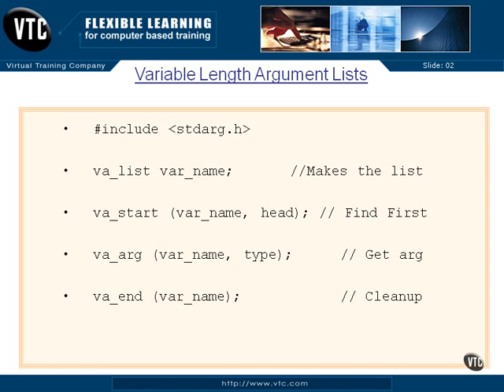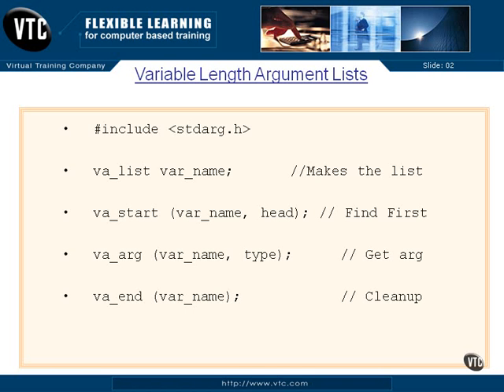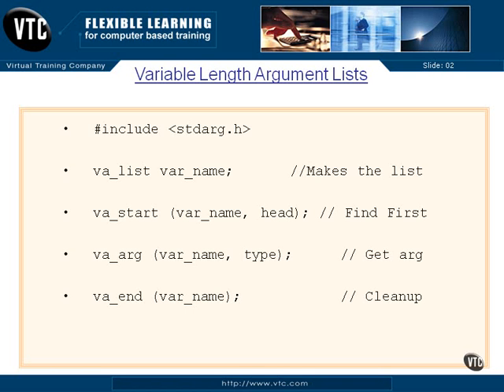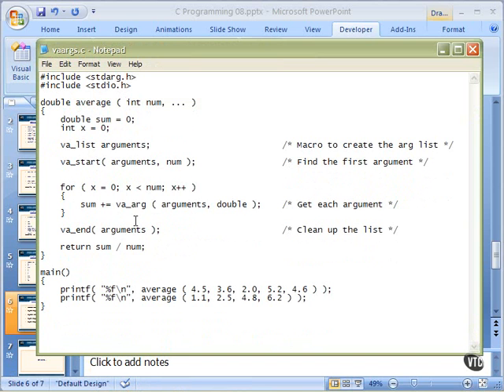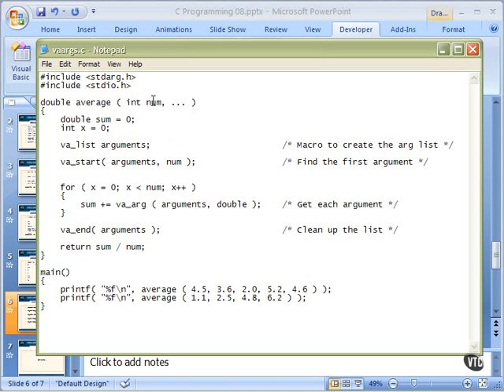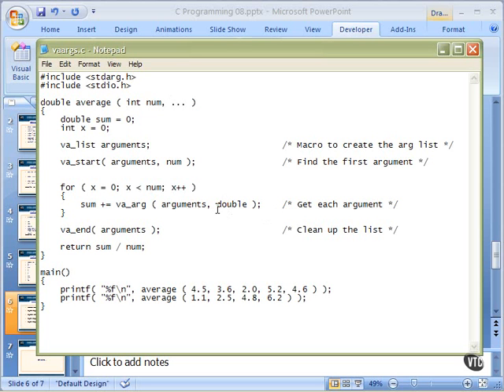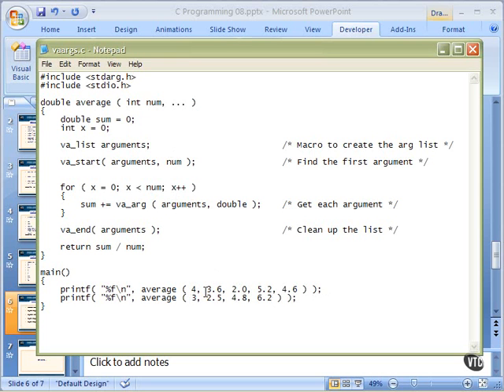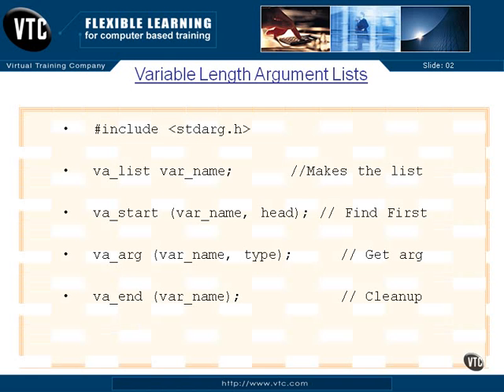Variable Length Argument Lists - 05 - Chapter 08